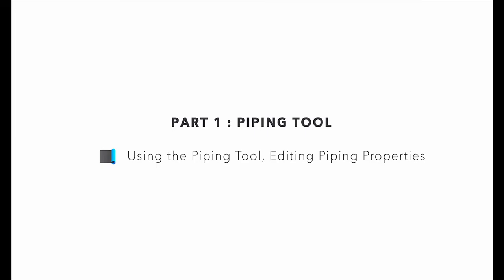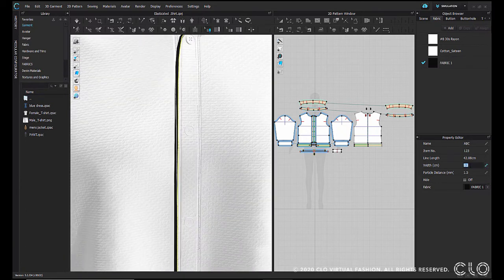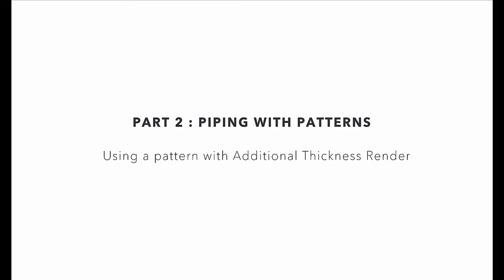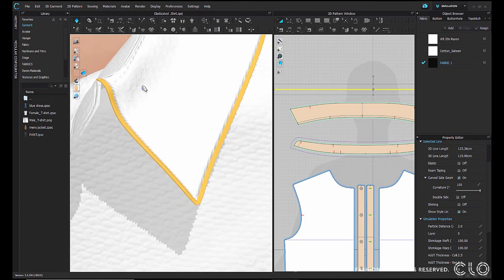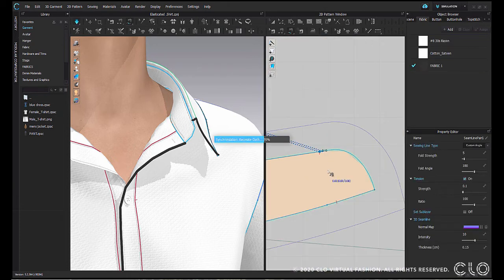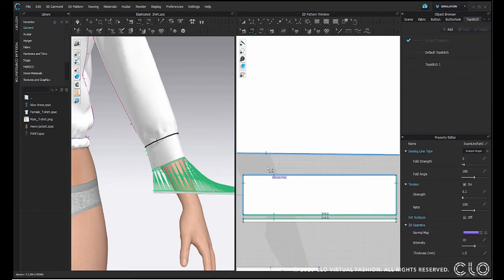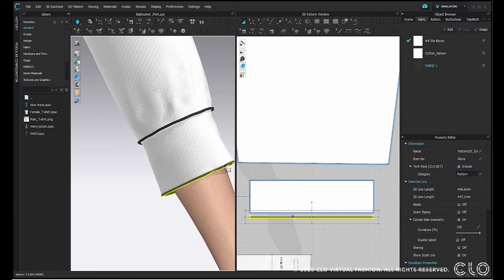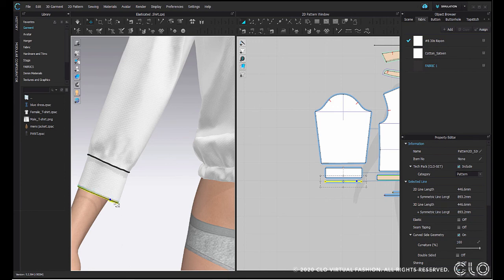How to Create Piping Details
Learn how to create piping details on your garments in CLO. This video takes you through three different methods to achieve a piping.

[Timestamps]

Piping Tool 00:19
Pattern with Additional Render Thickness 02:42
Folded pattern 05 :12